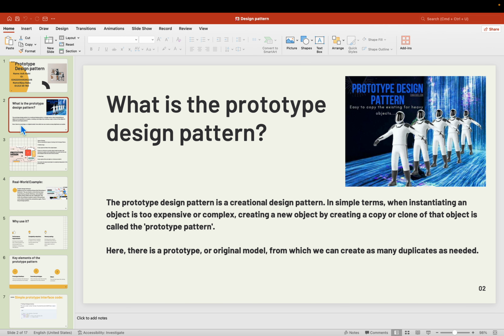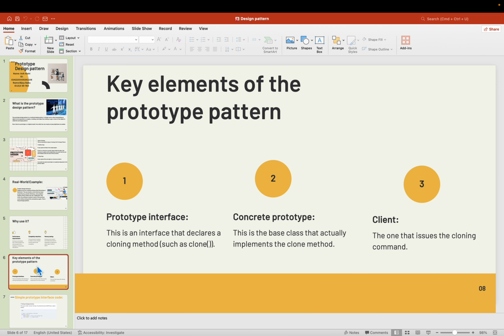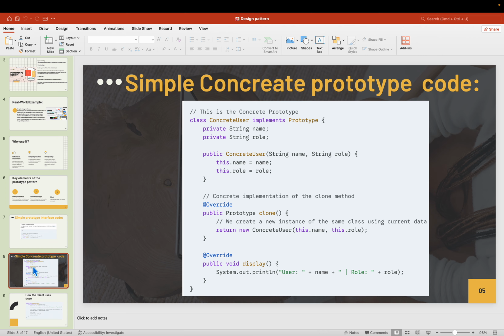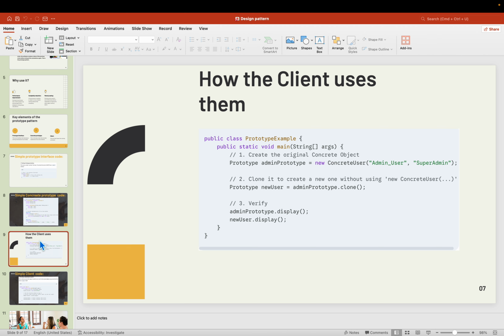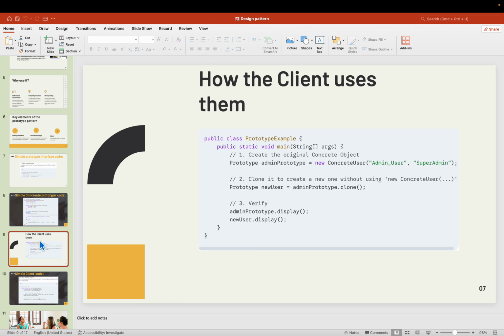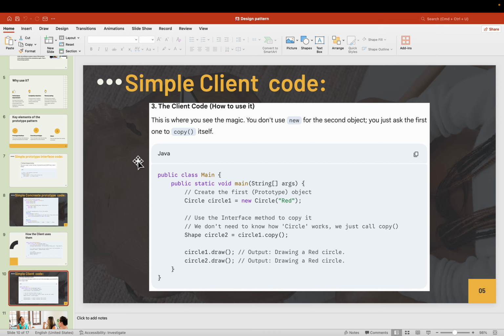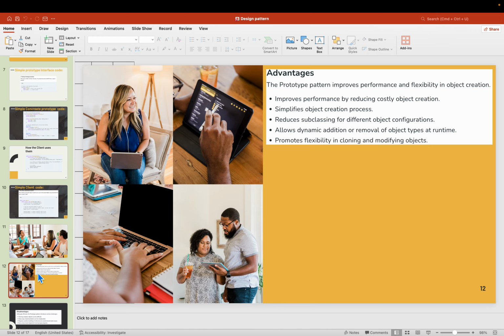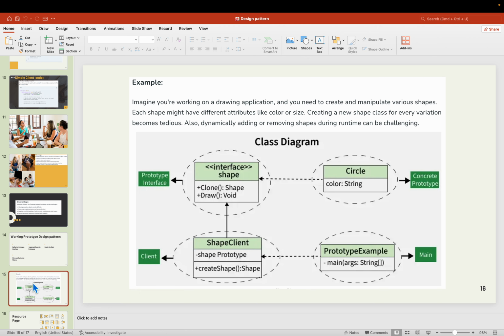Screen Recording 2026 04 05 at 9 43 58 PM